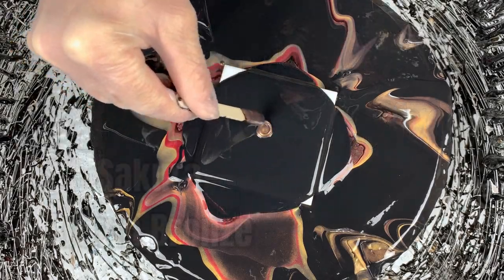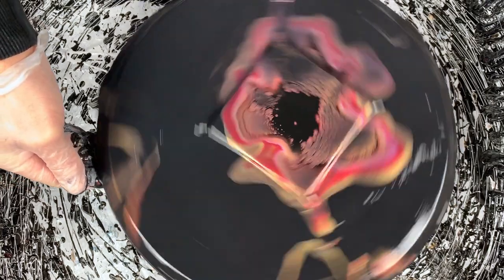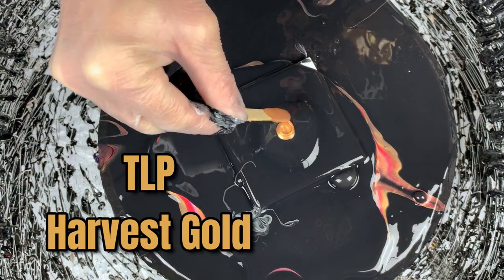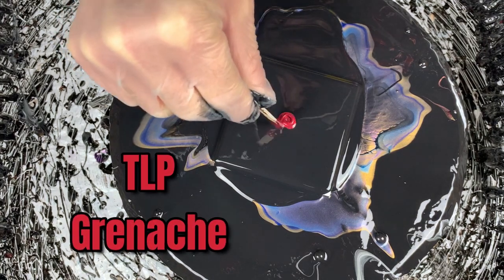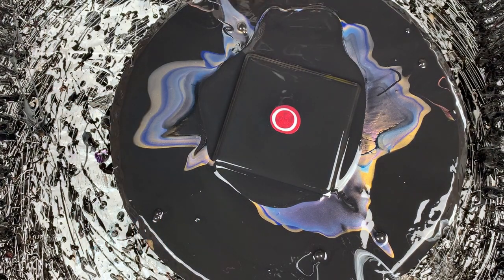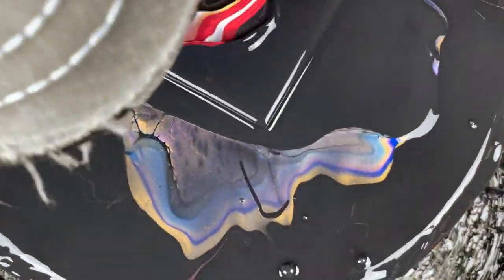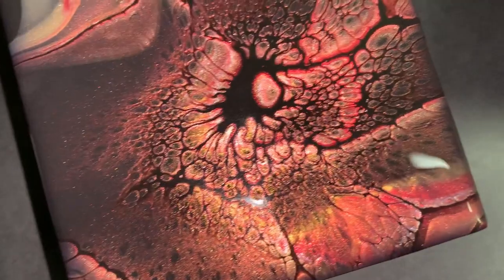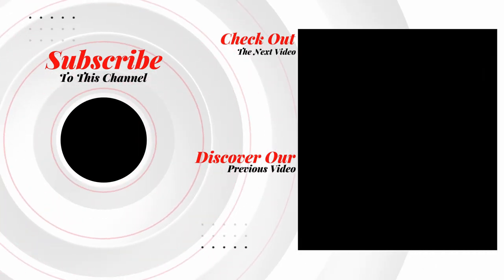Bloom Technique Acrylic Pour | Make Coasters from Tiles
In this video, I do several bloom technique acrylic pours to show you how I make my coasters from tiles. I used some Sakura and This Little Piggy mica powders for these bloom technique acrylic pours. The sparkle and shine of micas can really take you bloom technique acrylic pours to the next level. They add a depth and composition to your artwork and that is why I use them when I am making coasters from tiles.

Watch this playlist for more Sheleeart Goodness!

I am going to show you how to use my method of doing this acrylic pour. Fluid art especially, acrylic pouring for me is a very therapeutic artform. I really enjoy the process of acrylic pour painting and that is why I made this fluid painting tutorial for you! All the fluid art technique I use are suited for pouring for beginners as well as intermediate level artists. If you love fluid painting with acrylics or this acrylic pouring technique smash that thumbs up button for me as it really helps the channel grow!